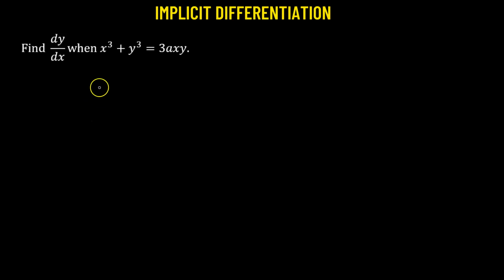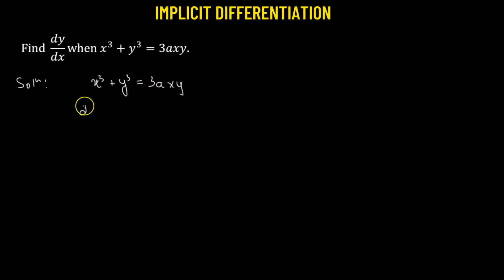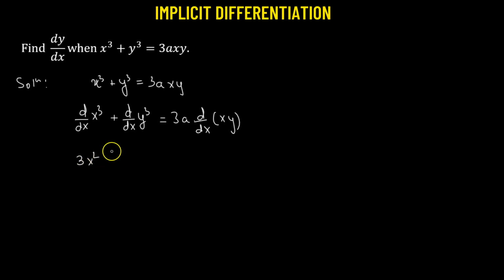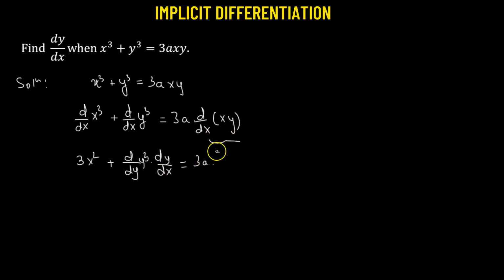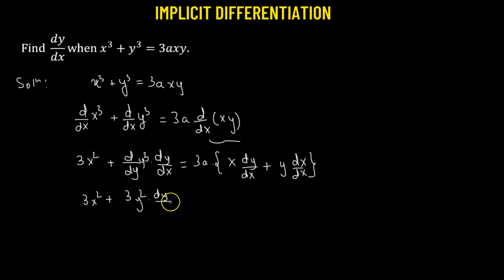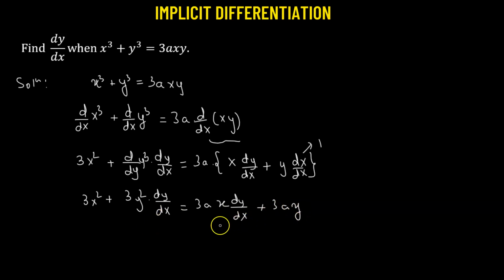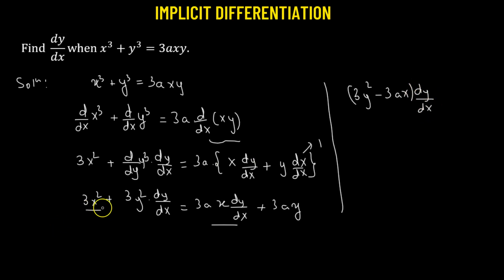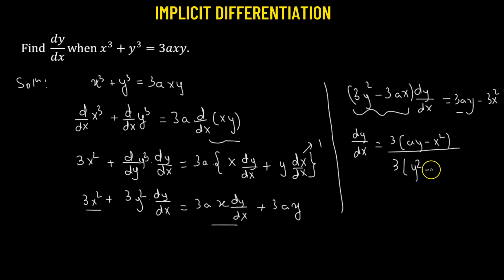9.3 | Differentiation | Derivative of an Implicit Function